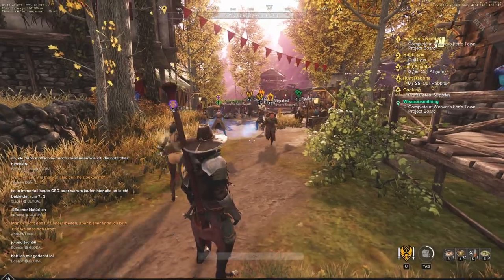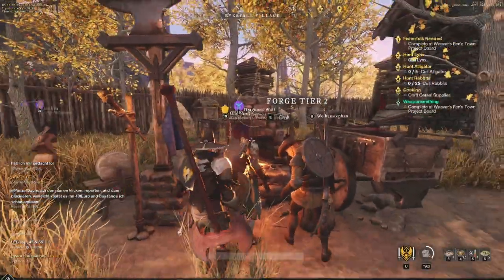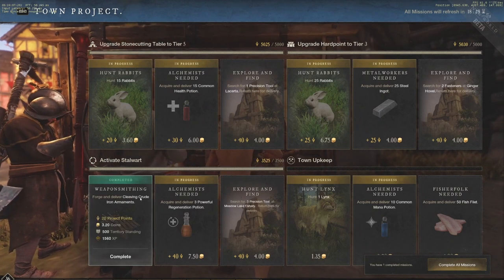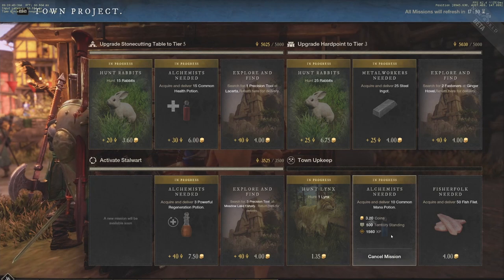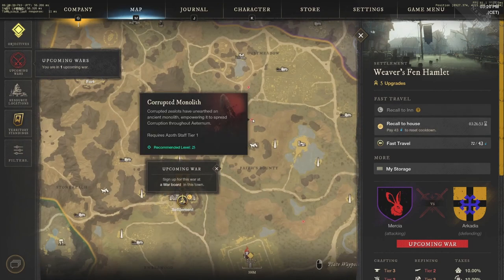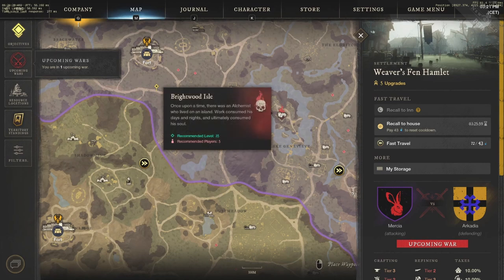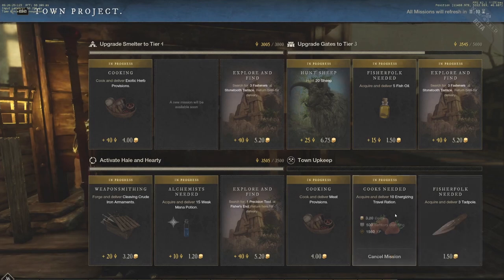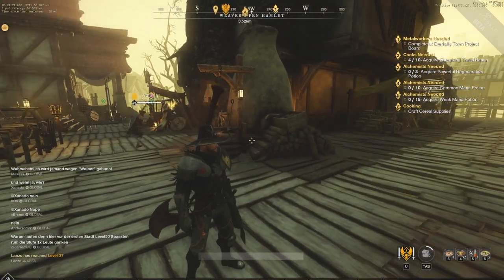BEST New World Mid - High Level XP and Levelling Methods To Power Level FAST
Best XP and Levelling Method in New World For Mid to High Level Players. Best Way To Power Level Fast in New World. How To Effectively XP Farm in New World and Level up the Fastest Possible Way.

Hopefully this video helps you all out with levelling up once you have done those staring few levels, the town board and elite areas are by far and away the absolute best methods I have found and seen people using in the beta of New World so definitely give them both a go if you are trying to hit level cap before the beta ends! If you know any more good XP farming methods be sure to drop them in the comments too!

0:00 - What the Method is
0:31 - Quick Example of How The Method Works
0:51 - Explaining the Town Board Method
2:19 - Multi- Settlement Levelling Method
2:40 - How To Sustain Azoth Usage
3:45 - Multi- Settlement Levelling Method Continued
5:04 - Elite Zones/ Non Instanced Expeditions Are INSANE!
6:18 - How The 'Town Board' Method Makes You EVEN More XP!
7:02 - Beta Only Method?! Maybe - Update With Release
7:34 - Territory Standing Levels + Town Projects
8:05 - How To Make The Method As Effective As Possible
9:54 - Final Levelling Methods Summary

BEST New World Mid - High Level XP and Levelling Methods To Power Level FAST, Like, The Best Way To Level Up In New World, Best New World XP Farming Methods and Levelling Methods!, Similar To, Best Ways To Get HUGE XP in New World, New World Levelling Guide.